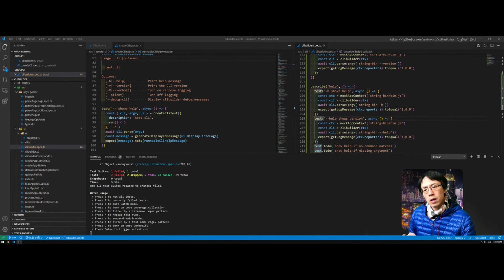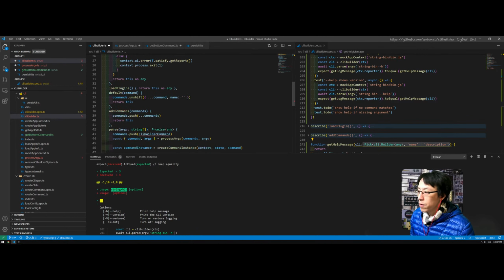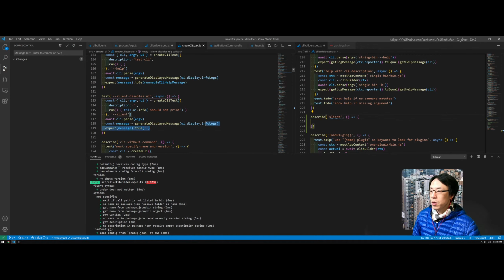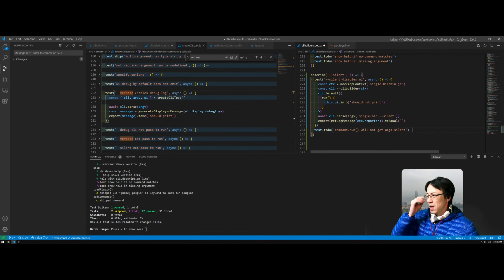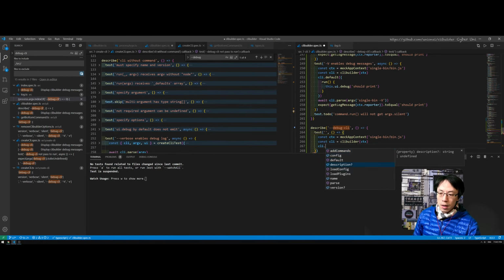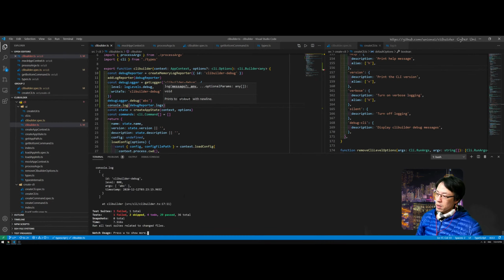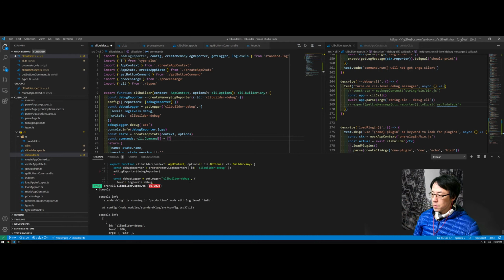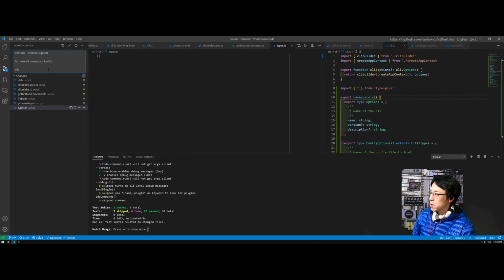[clibuilder v7] get remaining standard options to work